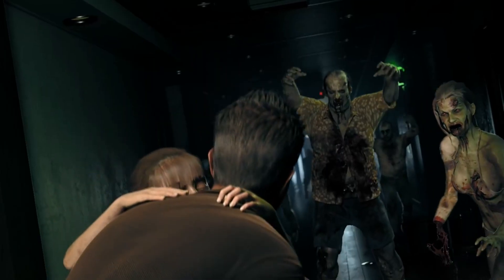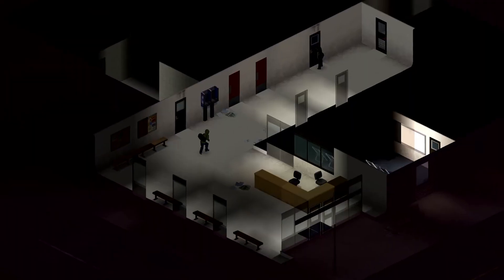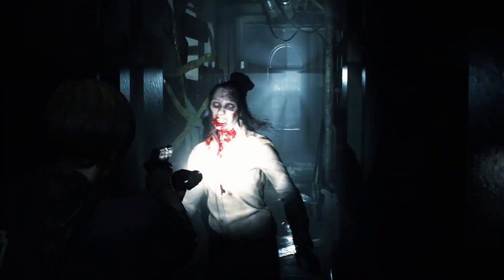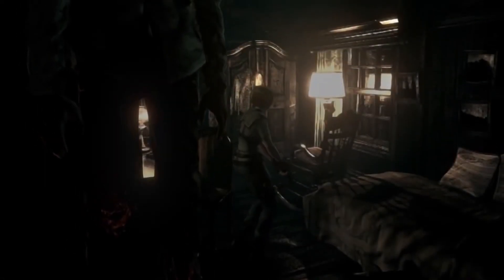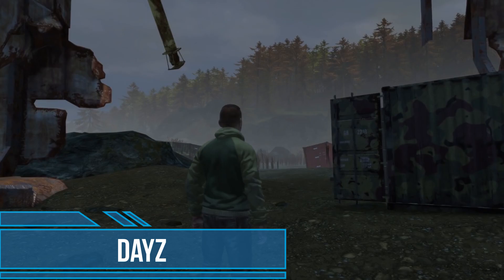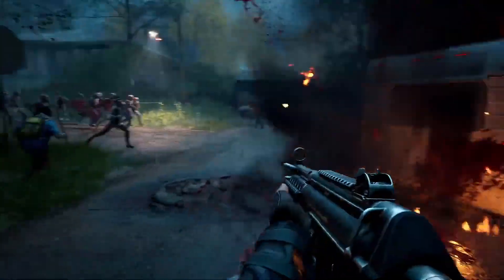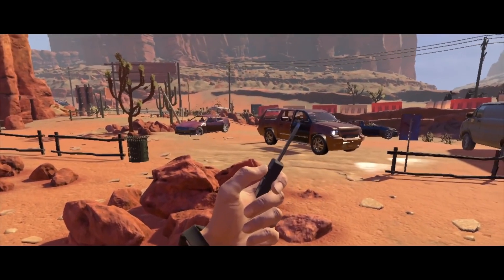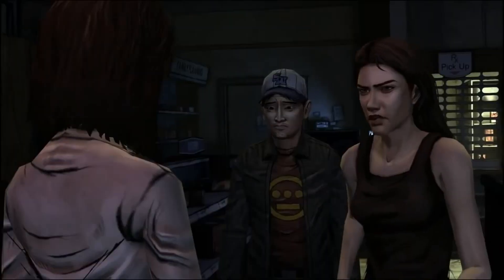25 BEST Zombie Games You Should Play at Least ONCE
If you’re a fan of zombie survival games and you’re looking for the best ones available on PC, you’ve come to the right place. So, today I'm going to tell you about the 25 best zombie games that offer players a unique blend of horror, strategy, and action.

25 BEST Zombie Games You Should Play at Least ONCE